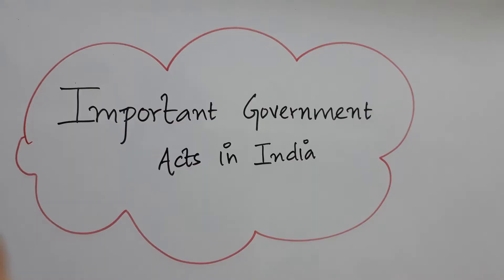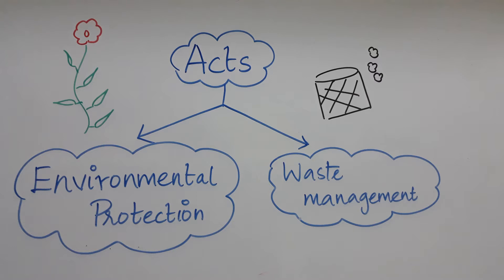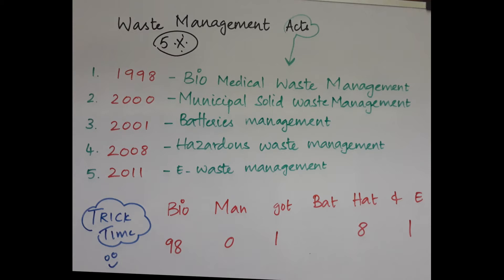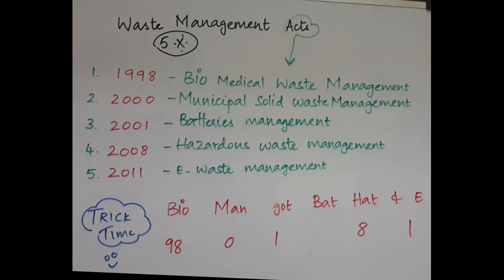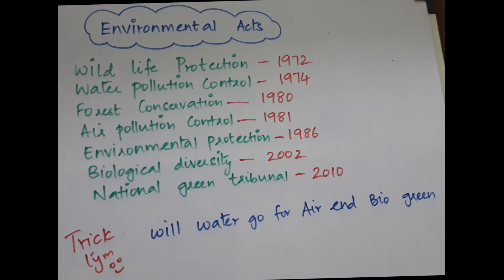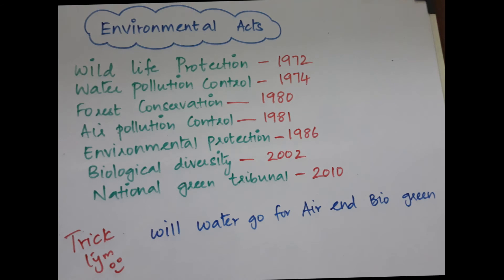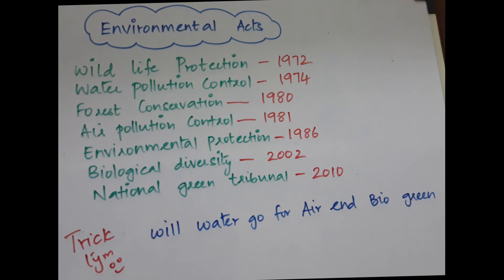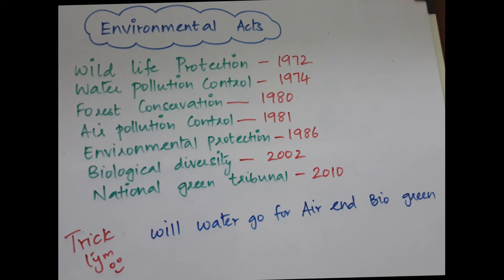Biological acts in India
Greetings students !
                    I am priyanka 😀. This is an educational channel that covers topics from School to Masters  degree  level .Are you an aspirant of NEET, TET, TRB  exams? and yes you are into a right channel and here i am to help you out .We provide clear and  simple explanations for NCERT and SCERT Biology concepts .Our aim is to provide quality educational content in comparison with real life scenario. Complex theories  , facts , practicals are made into easy concepts. Do support us for a good cause.